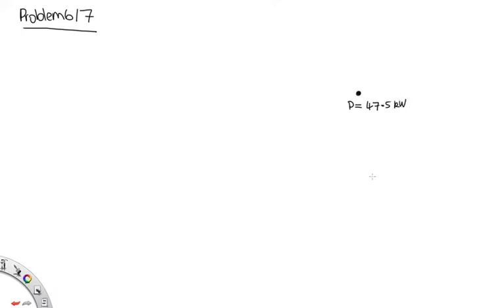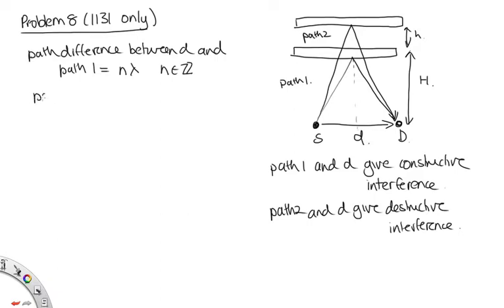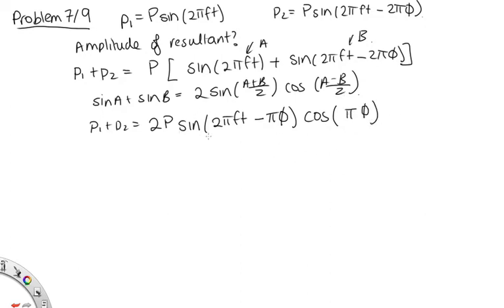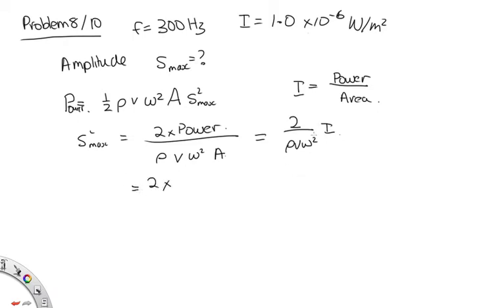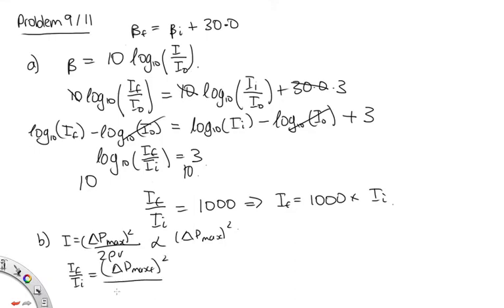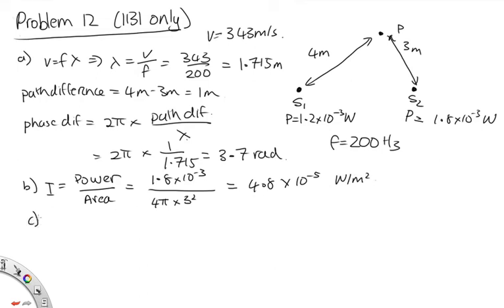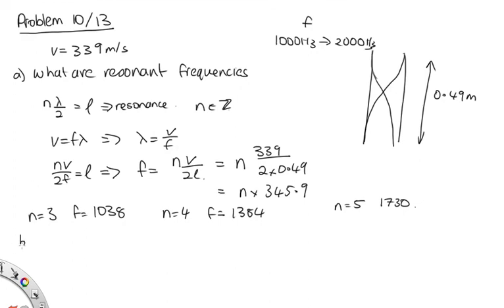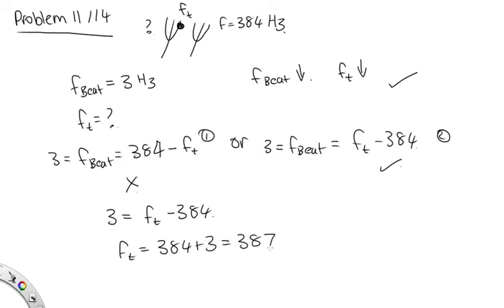Set 6 part 2